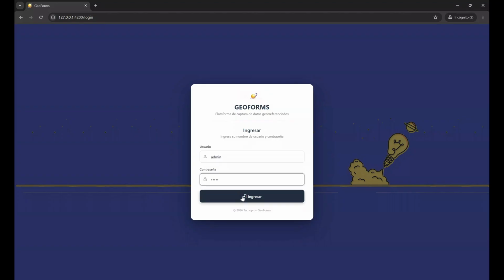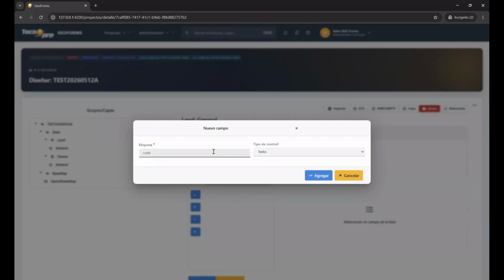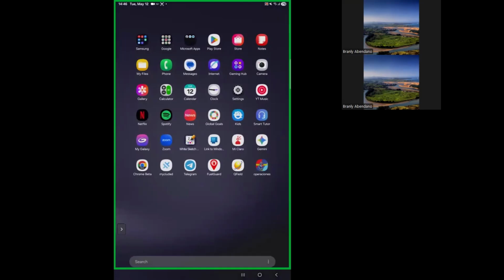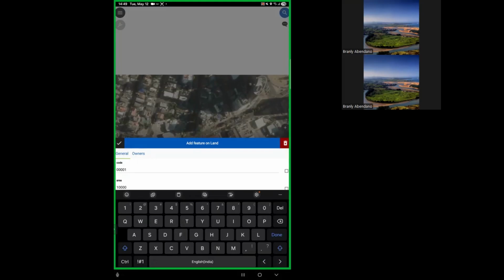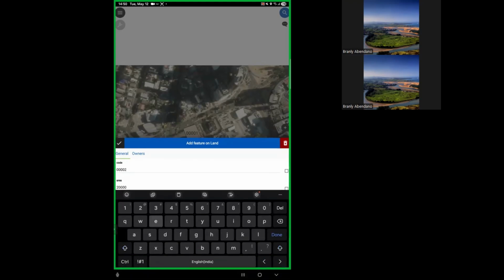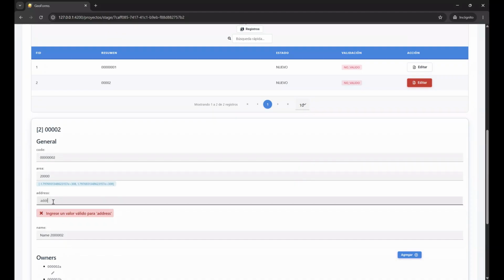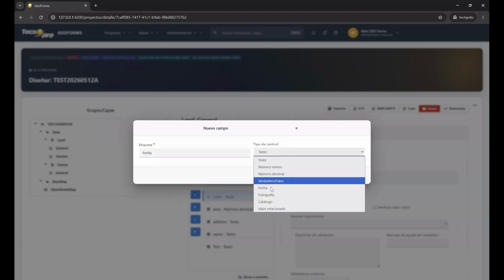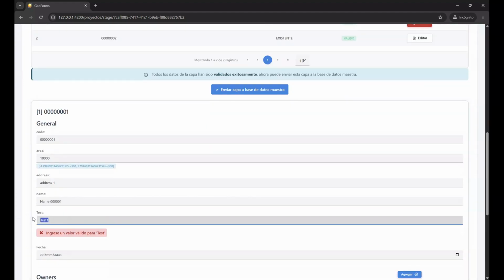GeoForms Flow - Making Life Easier with Forms in QGIS and QField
Field data shouldn't live on paper, in three spreadsheets, and a folder of dropped pins.
This is GeoForms. One platform to design the form, map the territory, send the work to the field — and ship clean, georeferenced data straight to your master database.
In the next ten minutes, watch one project go from a blank screen to a closed loop — designed in the office, captured in the field on QField, validated by the team, and promoted to production. One tool, every step.
Every workflow starts with the right hands. Our project designer signs in first — this is the role that builds the survey, sets the rules, and dispatches the work.
Notice the operations dashboard the moment they land: active projects, captured records, published forms, field surveyors, geographic layers, registered organizations — the pulse of every program, in real time. Trends versus the previous period are right there next to each number, so anomalies surface before they become incidents.
Now we sign out and switch to a second user — a field technician — with a completely different profile, a different home screen, and a tightly scoped view of what's theirs to capture. They never see another team's projects, and they can never touch data outside their assigned area.
One platform. Multiple roles. Separated permissions. Full audit trail of who did what and when. But the data flows through one source of truth — and that changes everything downstream.
Back as the designer, one click — Crear Proyecto — and we name our work. We set the projection: WGS 84, UTM zone 17 South. We pick the area of interest — the encuadre — that this project will operate inside. We lock the campaign window.
Now the canvas. Every GeoForms project is a tree of groups and layers — the same way QGIS organizes a project, the same way your team already thinks. No new mental model to teach. No translation layer between what the office knows and what the field sees.
We'll build two groups. The first, Base Map, is the visual ground truth that our surveyor will see on the tablet — imagery they can trust. The second, Field Data, is where every captured polygon and every typed value will land. Two groups, one mental model, ready in seconds.
Inside Base Map, we drop in an Esri raster service. One URL — WMS, WMTS, or an XYZ tile feed — and the imagery streams in, georeferenced and aligned with our project's projection.
No conversion. No GeoTIFF wrangling. No special license server to babysit. The same Esri imagery your office runs on, now mirrored in every surveyor's tablet. And because it's tile-based, it's fast even on a marginal connection.
Now to the second group: Field Data. Two layers go inside.
The first, Plots, captures geometry — every parcel the surveyor draws becomes a polygon record with its own attributes. Points, lines, polygons — every geometry type your work needs.
The second, Owners, has no geometry. Pure data, joined to the parcels through a relation — one plot, many owners; one owner, many plots. Whatever the real world looks like, the schema mirrors it. No flattening, no shoehorning.
For each layer, we open the field designer. Text, number, date, image attachment, catalog dropdown, boolean, file, coordinates, range, time — every field type you already use in QGIS and QField is right here, with the same data semantics and the same widget behavior. Whatever your team builds today, GeoForms can carry it tomorrow, with zero translation cost between desktop and field.
Now the real power. Each field gets the controls a serious form needs.
We rename labels so the surveyor sees plain language, not a database column name. We write helper descriptions for the moments when a fresh hire is staring at a question for the first time. We mark fields required so a record can't be submitted half-done. We set minimum and maximum to keep numbers honest. We write a default expression that auto-fills from another field — the same formula syntax QField evaluates out in the field, so what you preview here is what your surveyor sees there.
We control visualization. Show this question only when this checkbox is on. Hide that whole section unless the plot type equals coffee. Make the form react to the answers, instead of overwhelming the user with everything at once.
And we wire up dependencies. Pick a country, and the city dropdown filters itself — only that country's catalog appears. Pick a crop, and the variety list narrows. No code. No reload. The kind of cascade that used to mean a developer ticket and a week of waiting — now built right here, by the form designer, in seconds.
Before we send anything out, we say who can touch it.
We assign two field technicians to this project, each scoped to their own Encuadre — their own area of interest on the map. They get exactly the right layers, in exactly the right region. No accidental edits outside their assignment, no curiosity-clicks on someone else's data.